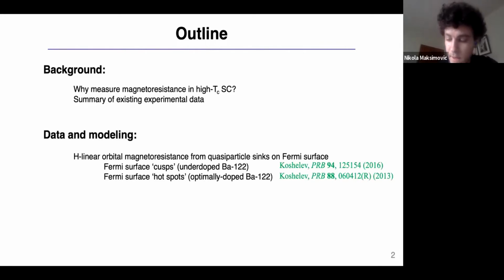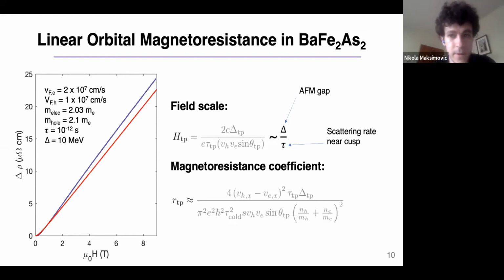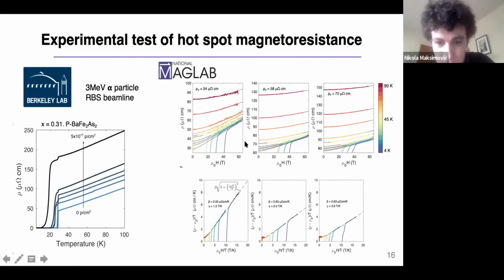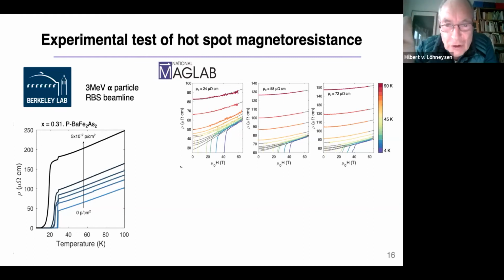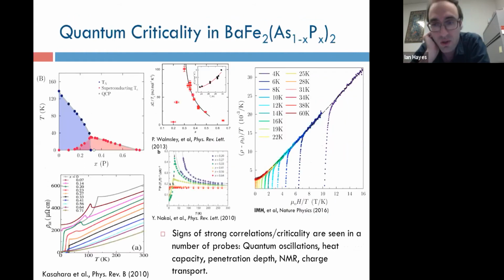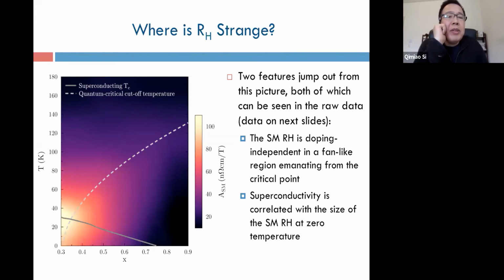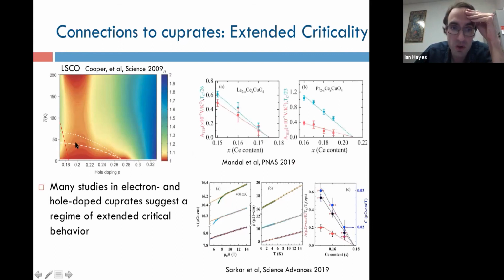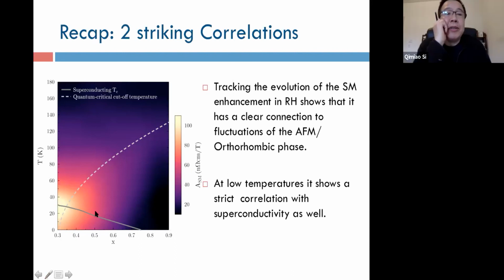RCQM Seminar Series March 10, 2021